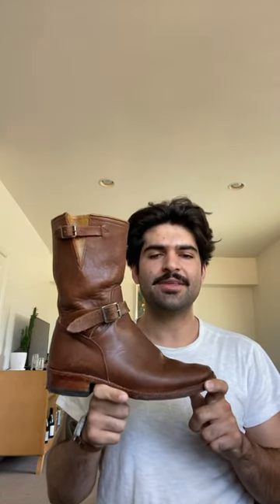The BEST boots in the world Mister Freedom Road Champ